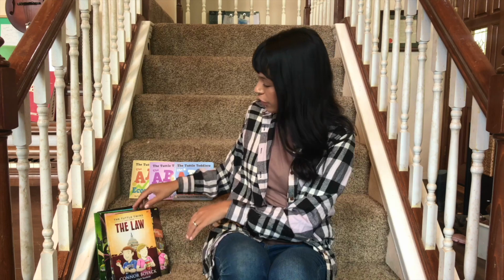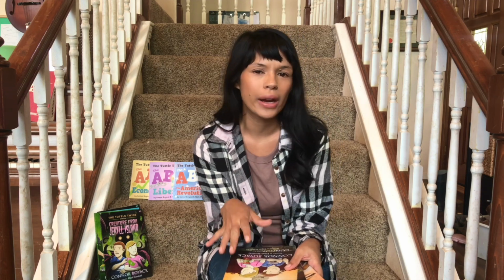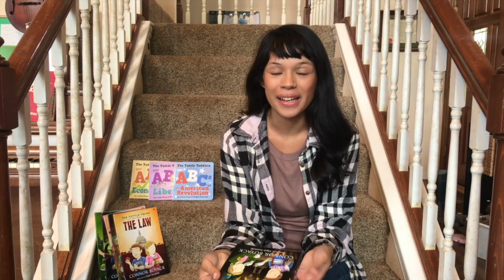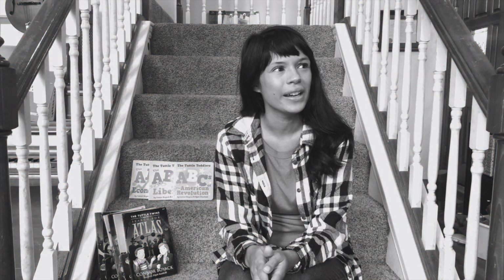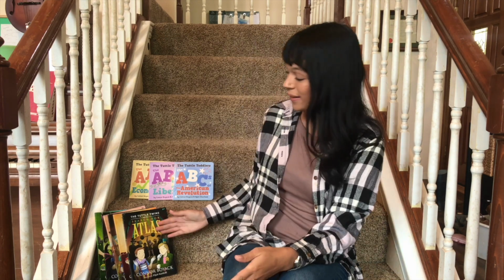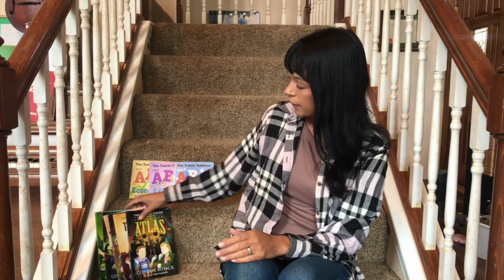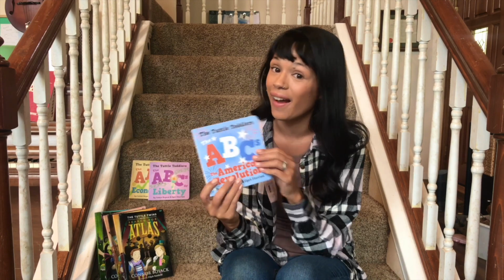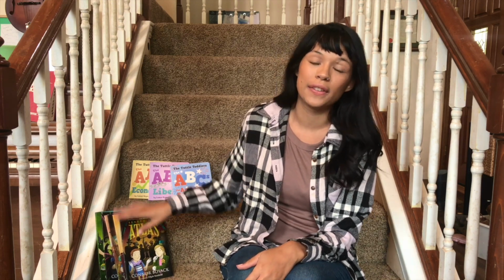Tuttle Twins Review | Books on Economics and Government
The Tuttle Twins books have made headlines lately, but are they actually indoctrinating children? And are they effective to use in a homeschool setting? Jenny breaks down her thoughts on these books, and shares how she uses them in her homeschool for her three kids.

Happy Homeschooling,
Jenny and Stacey

TIME CODES
0:00 Intro
1:08 What are the Tuttle Twins books?
3:00 How the books teach kids
5:09 All of the Tuttle Twins products
6:07 Closing Thoughts

FILM UNIT STUDIES
Watch a movie and learn together as a family! Our Film Unit Studies each center around a specific featured film and are designed for kids K-6th.

Use our Film Unit Studies to accompany your existing curriculum, or pull them out on a rainy day as an easy way to keep the learning going. Cover a variety of subject areas with little-to-no preparation, and have fun learning alongside your kids!